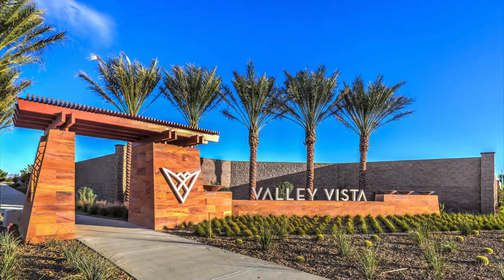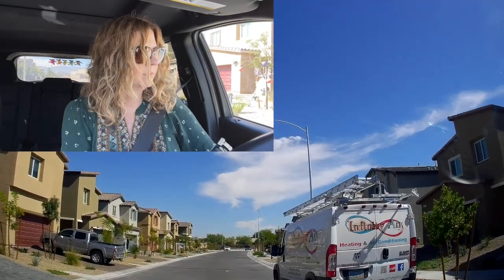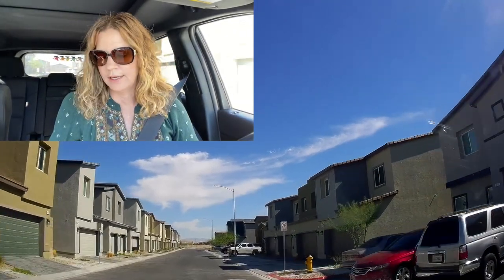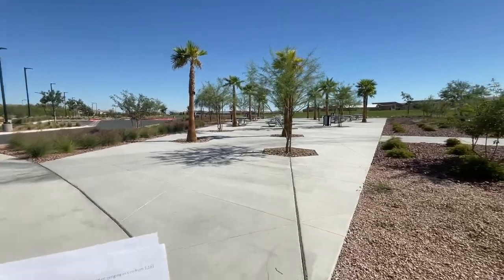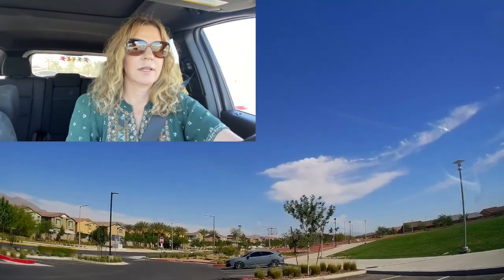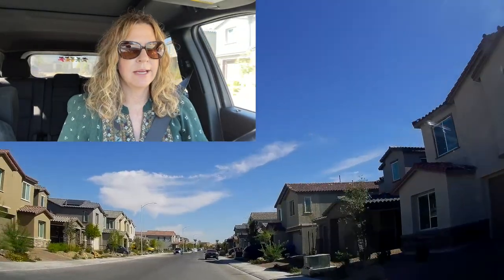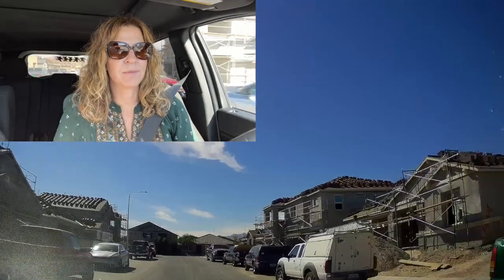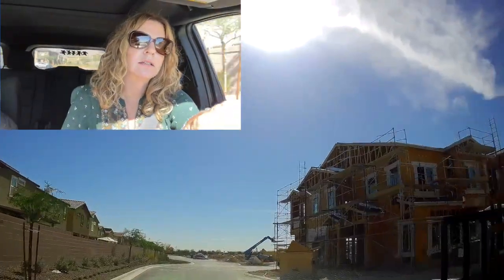Valley Vista Neighborhood Tour | Neighborhoods in North Las Vegas, NV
Valley Vista Neighborhood Drive Through Tour

Come join me as I drive thru all of North Las Vegas' most sought after neighborhoods. In this tour I will be showcasing Valley Vista.

Valley Vista is a newer master plan community in North Las Vegas near Decatur and Elkhorn in the 89084 zip code. This community is a collection of multiple neighborhoods featuring townhomes and one and two-story single-family homes.

Valley Vista spans over 2,600 acres, with 21 communities, 3 parks, walking and biking paths, a school on site & over 3,500 homes when it’s fully built-out. Homes ranges in size from just over 1,100 sq. ft. to over 4,400 sq. ft. Builders in Valley Vista are: DR Horton and Lennar.

Company: Home Realty Center
License #: 180246